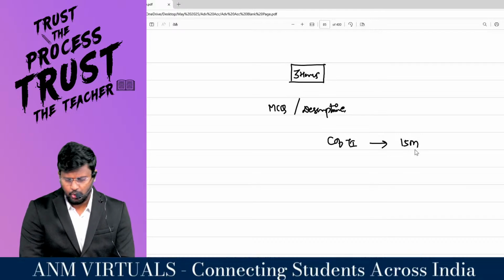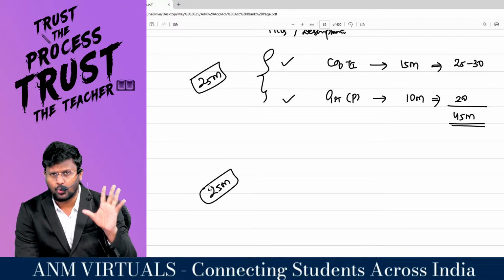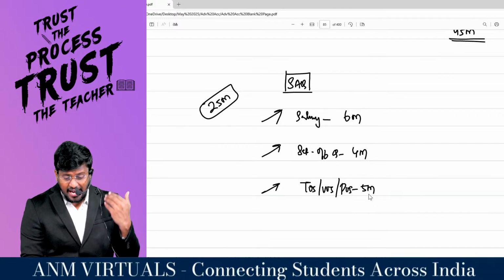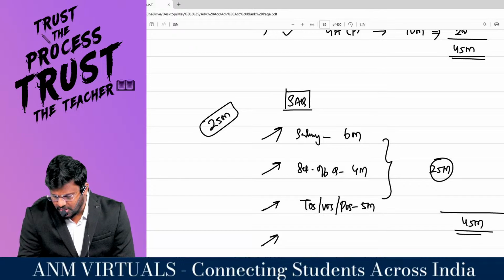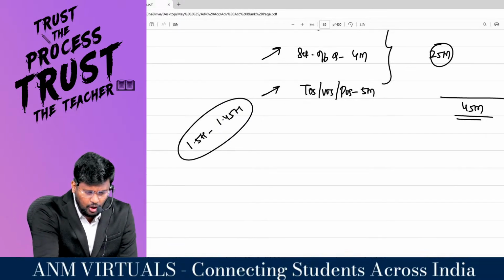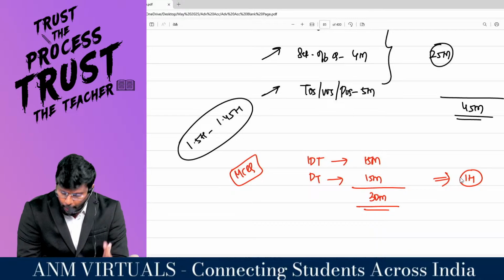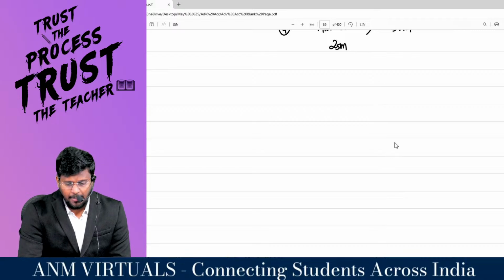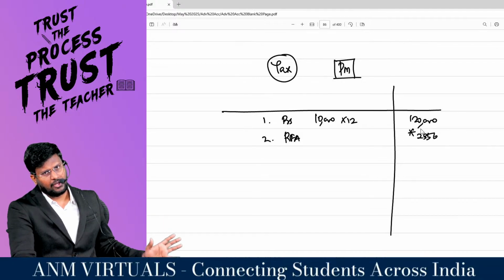The Final Chapter: One Last Ride with Group 1 - All the Very Best